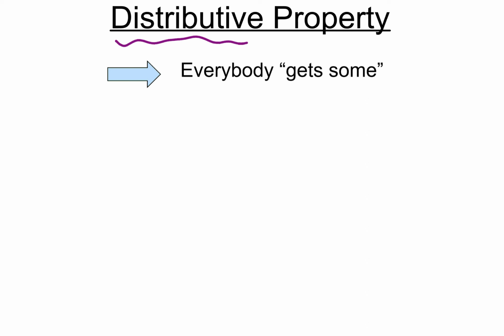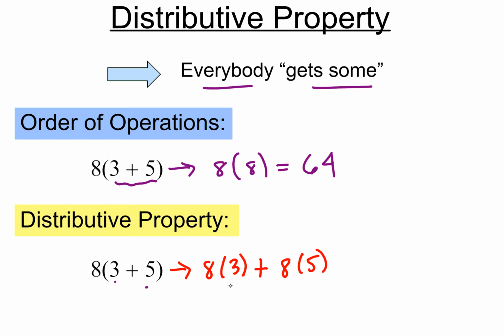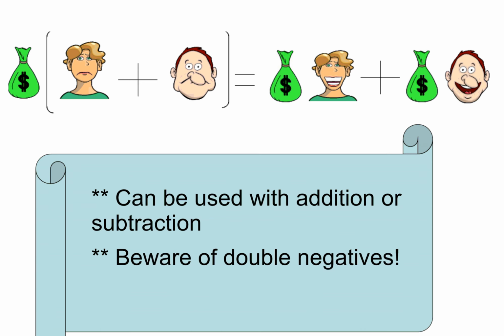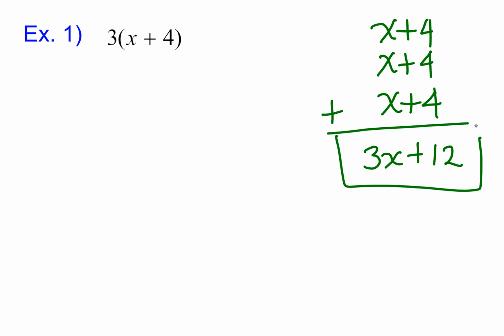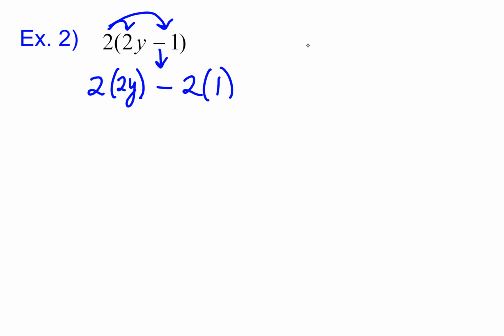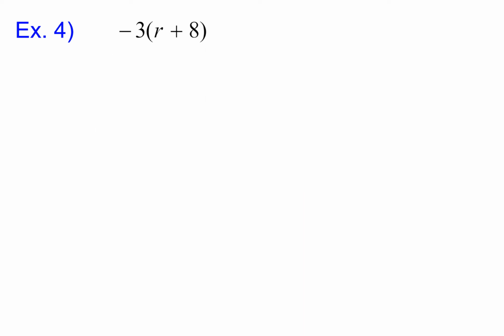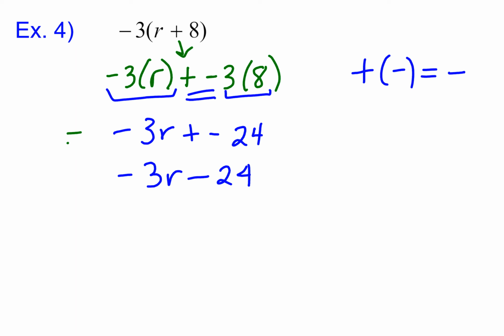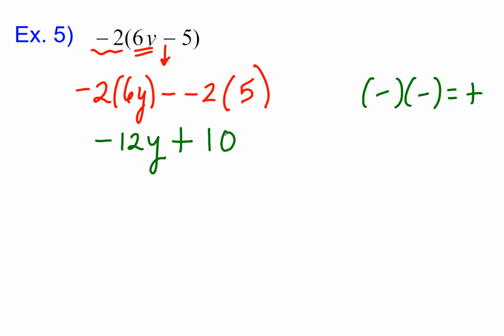The Distributive Property